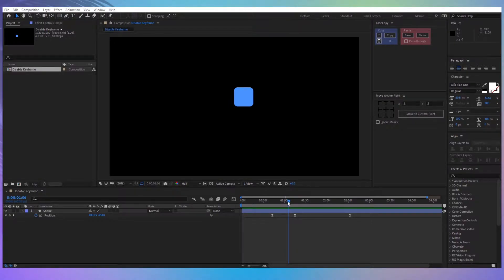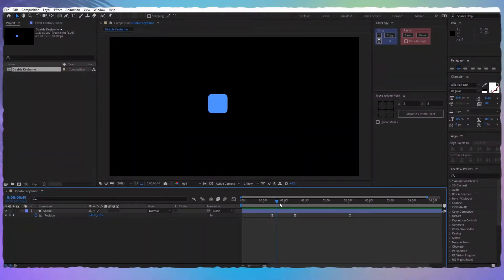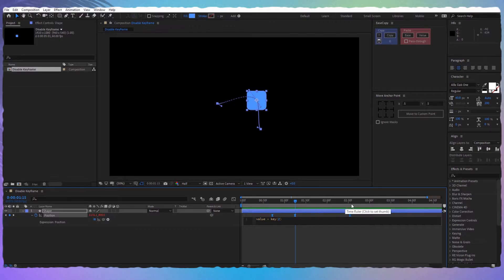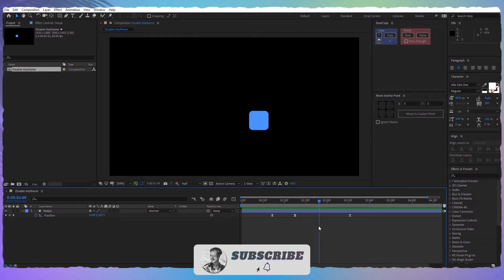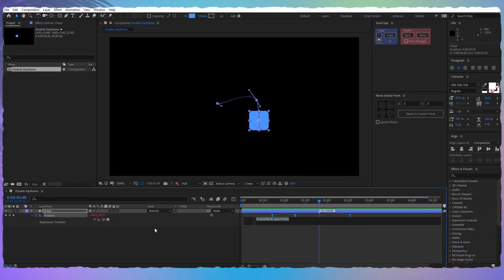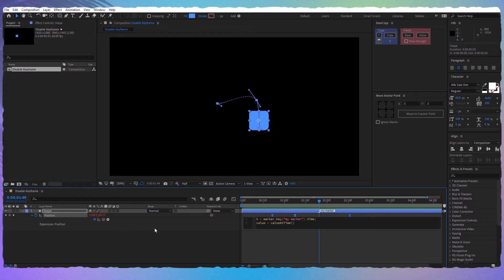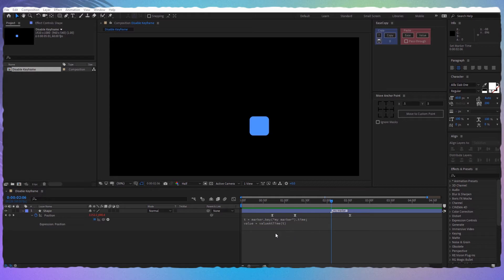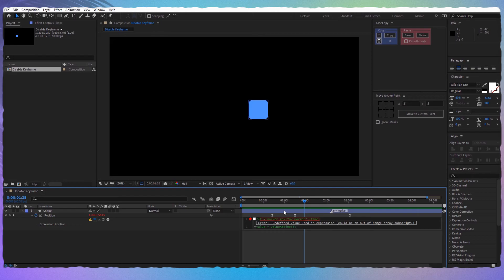Disable Keyframes Without Deleting Them (After Effects) | 1MinShow Ep 5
In this video I'll show you how to disable keyframes without deleting them. We are going to use 2 methods: the first one is when you want to keep your shape layer (or any type of layer) in a position where a keyframe is placed and the second one is when you want to keep your shape in a position where there isn't a keyframe at that specific time.
For the first method we are gonna apply an expression with the code:
value = key(keyframe_nr) , where the keyframe_nr is the keyframe with the value you want to freeze.

For the second method we are gonna apply an expression with the following code:
t = marker.key("my_marker").time; //where the my_marker is the name of your maker
value = valueAtTime(t)_
If you want to write a cleaner code, then you can use the following expression:
try{
t = marker.key("my_marker").time;
}catch(e){
t = 0;
value = valueAtTime(t)

⌚TIMESTAMPS:
00:00 - Video Overview
00:10 - Intro
00:20 - Disable keyframes - method 1
00:50 - Disable keyframes - method 2
01:50 - Enable back the keyframes
02:21 - Outro